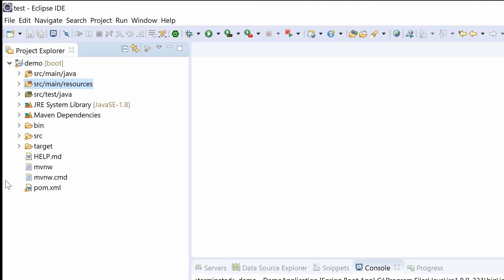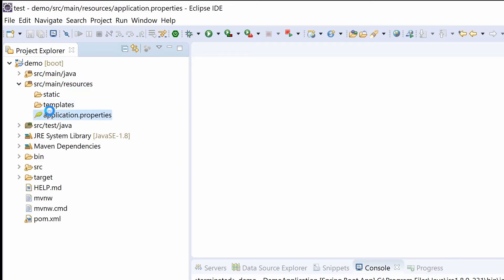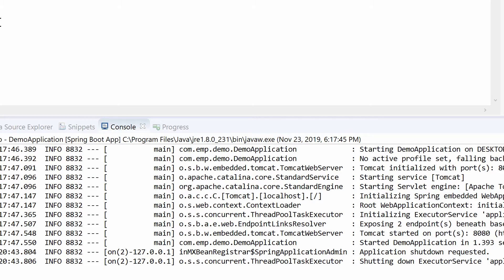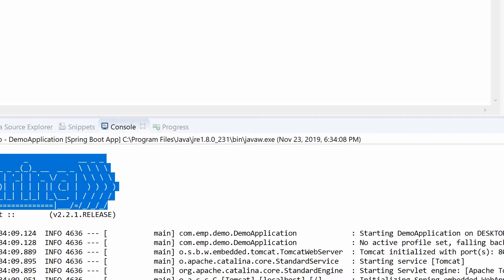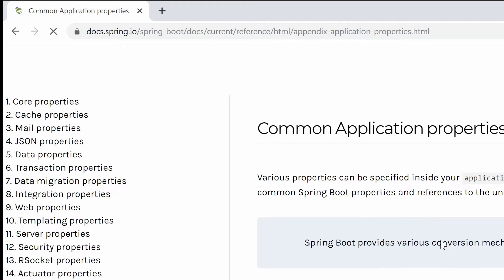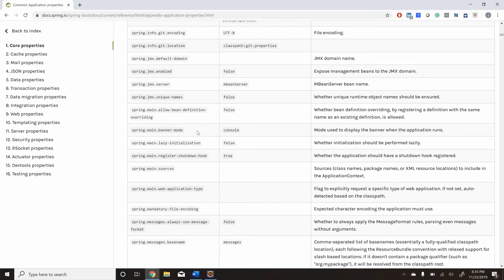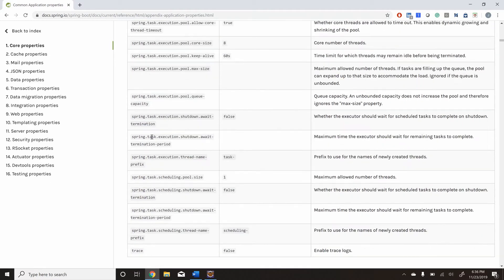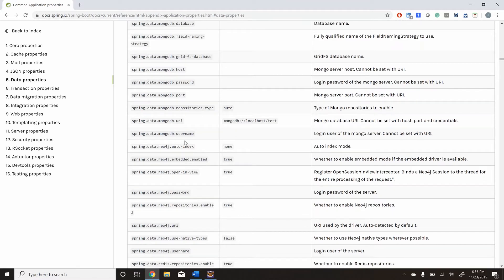Spring Boot | Tutorial 9: Understanding Application.properties file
Learn Spring boot from scratch with us.
The best way to learn something is to create, create a project at the end with us and learn.

Spring boot Series for beginner by JR Academy,

we have discussed application.properties file
with Common Application Properties and Custom properties

Extra tool:
ECLIPSE

Link
Common Application Properties: